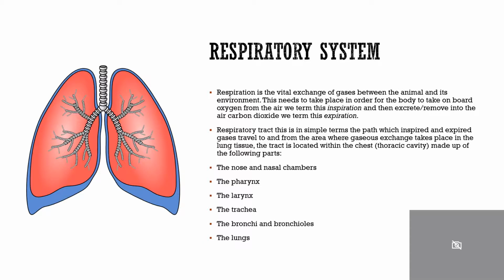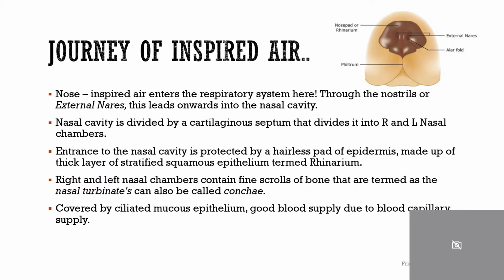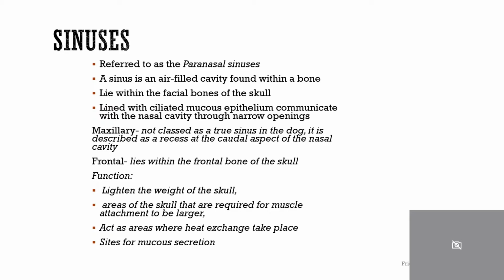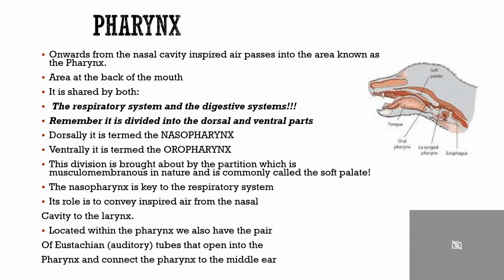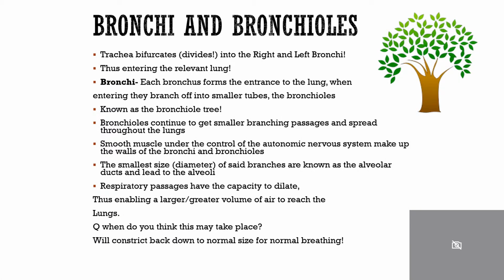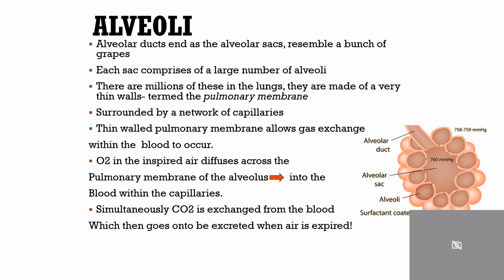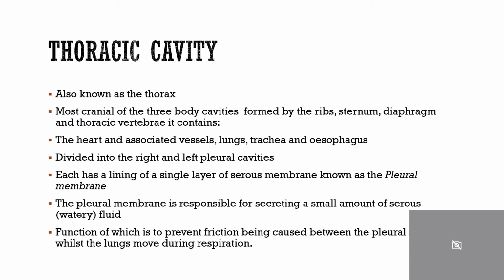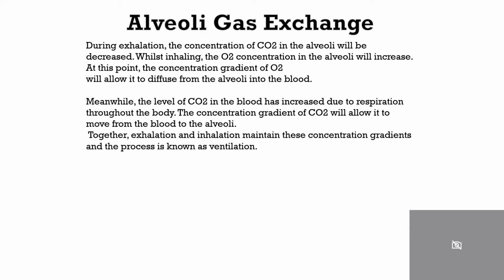Respiratory system 2